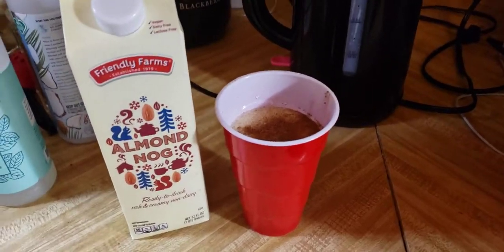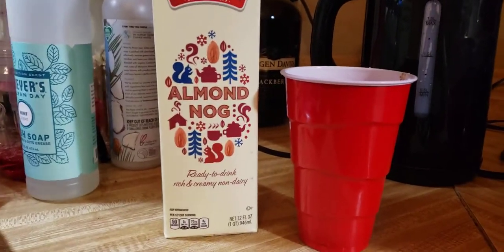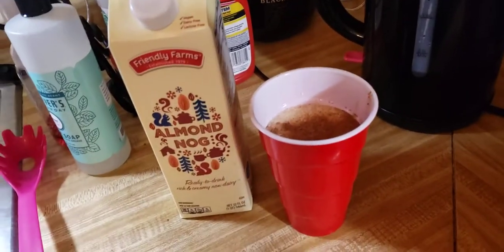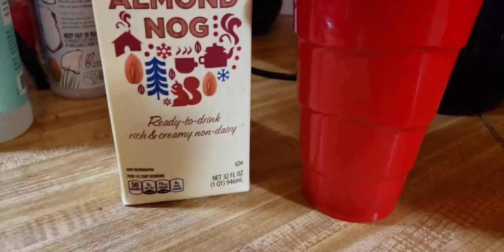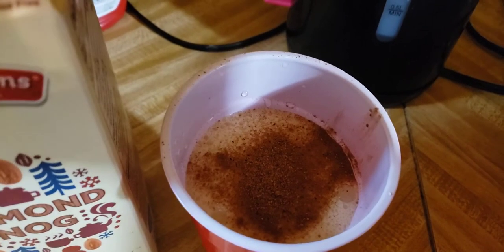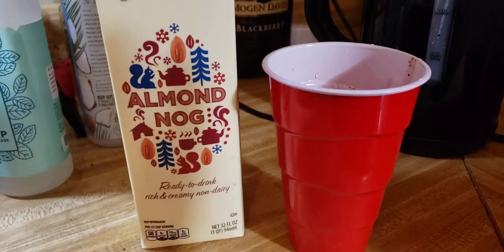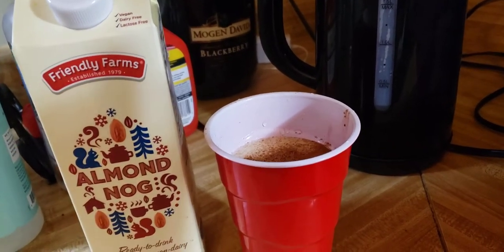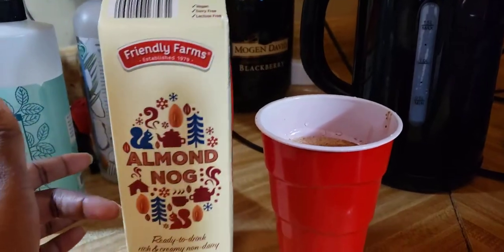#40 Aldi FriendlyFarms ALMOND NOG 😋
If you love egg nog butt don't want any dairy or animal products try Almond nog .. not sponsored